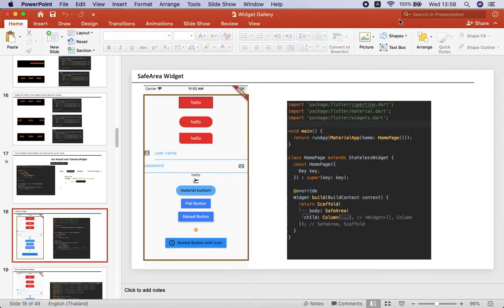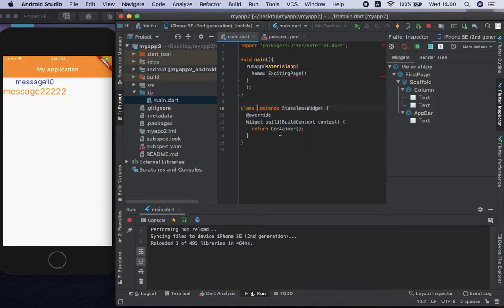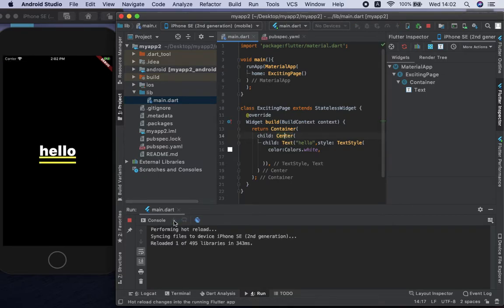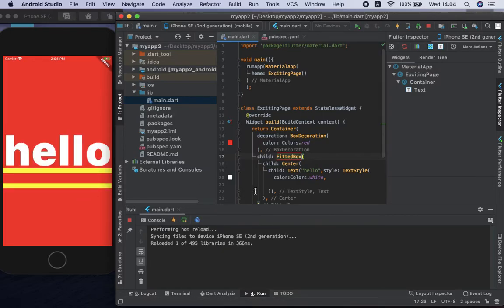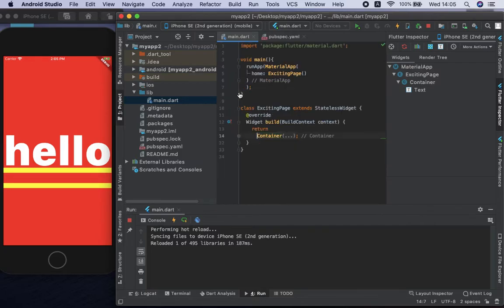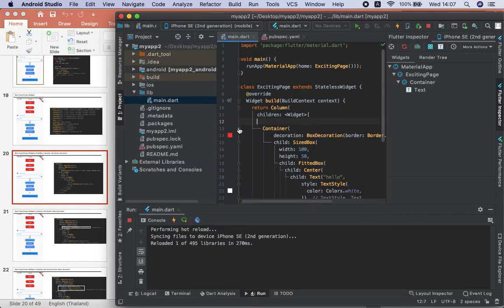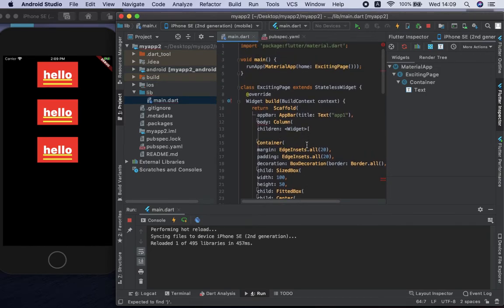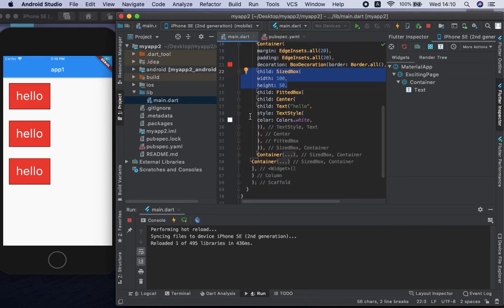Flutter basic: 6 FittedBox, SizedBox, Container